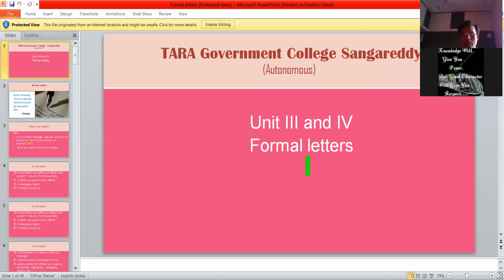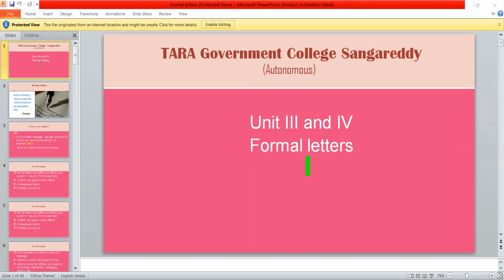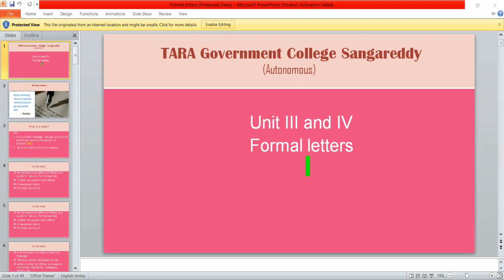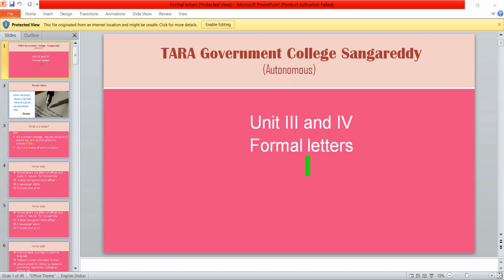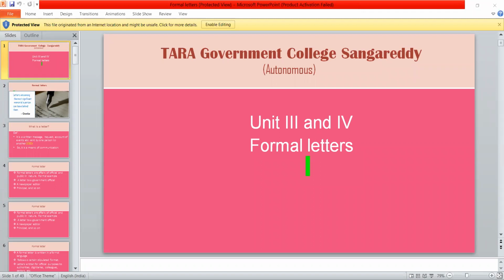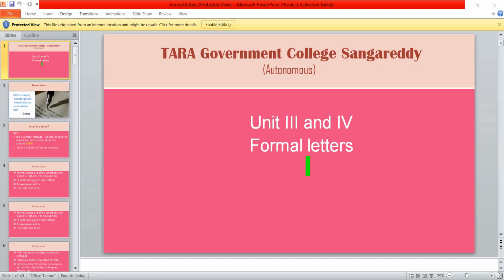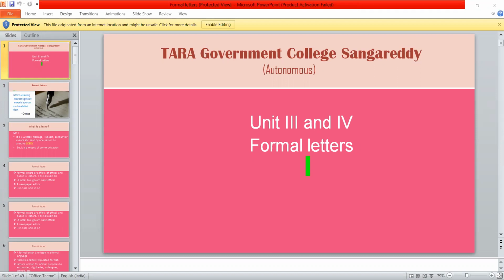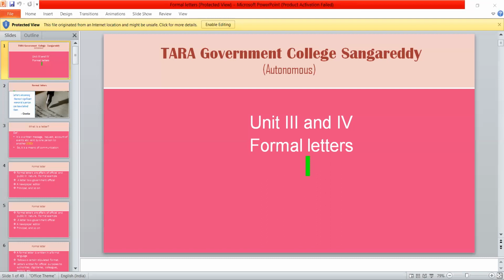12 07 2021 Formal Letters